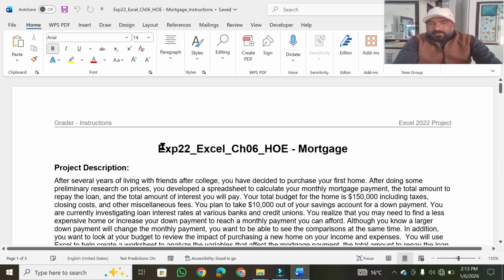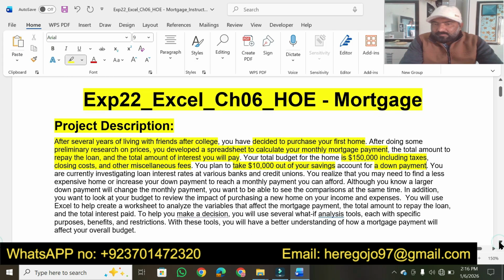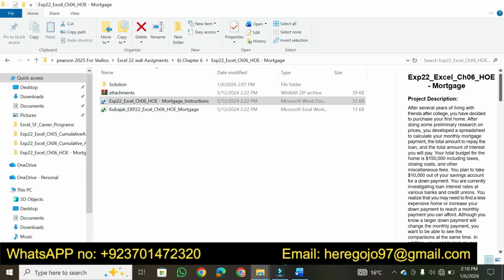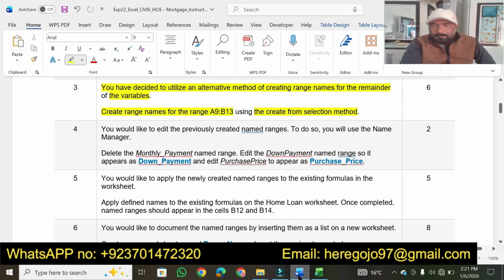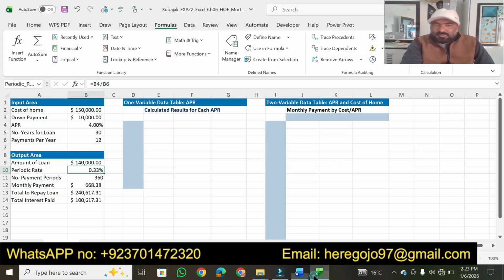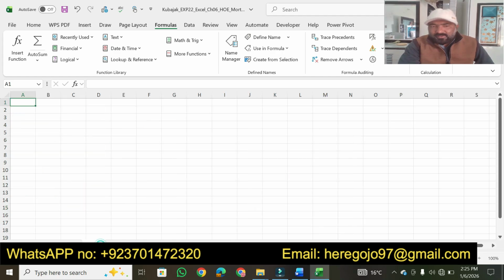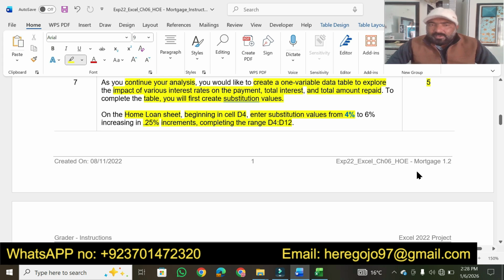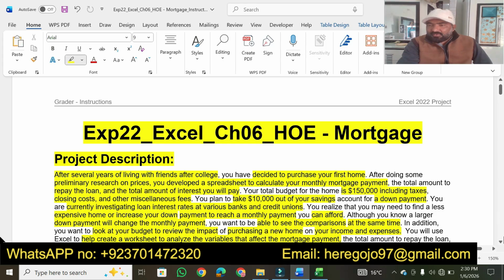Exp22_Excel_Ch06_HOE - Mortgage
Exp22_Excel_Ch06_HOE - Mortgage |Exp22 Excel Ch06 HOE Mortgage
Excel_Ch06_HOE - Mortgage#Ch06_HOE - Mortgage#HOE - Mortgage